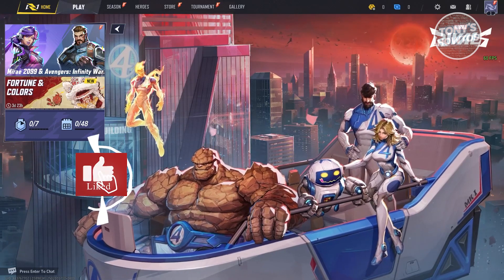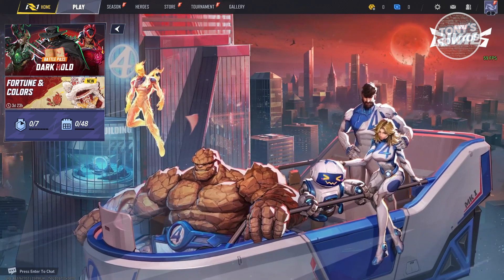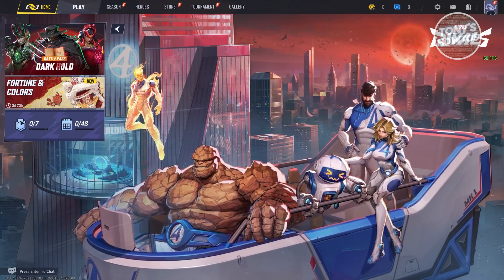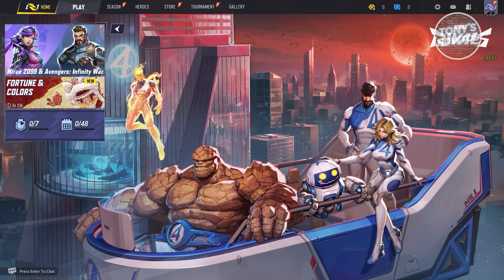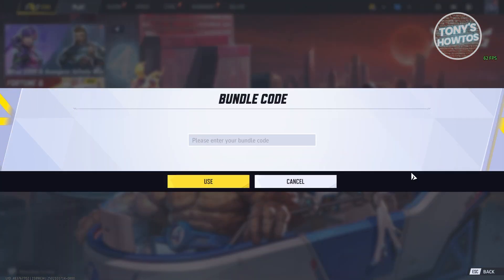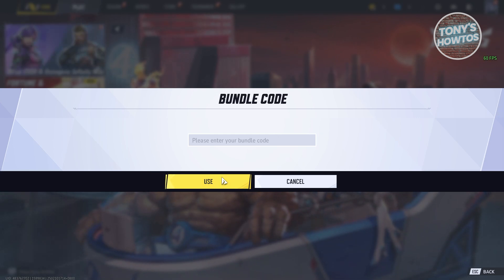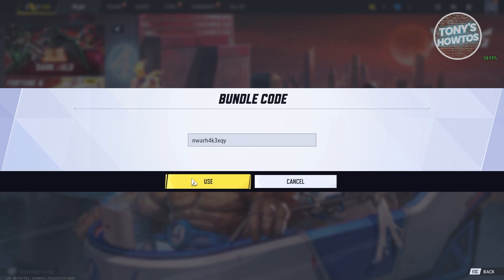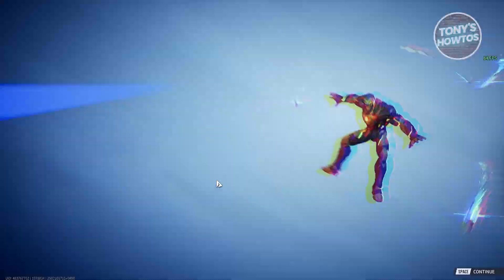How to Use Assembly Codes in Marvel Rivals (2026)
In this video, I show you How to Use Assembly Codes in Marvel Rivals in 2026. The quick and easy tutorial how to put assembly code in marvel rivals. Do you want to know step by step how to get assembly code in marvel rivals in 2026? Yes? Great!